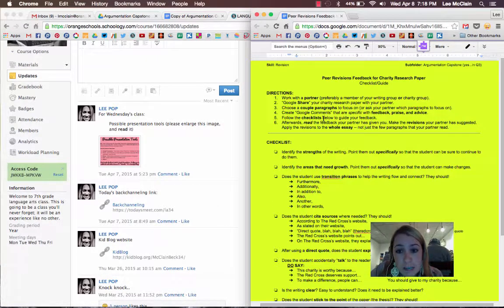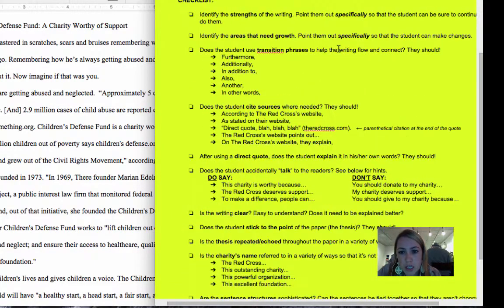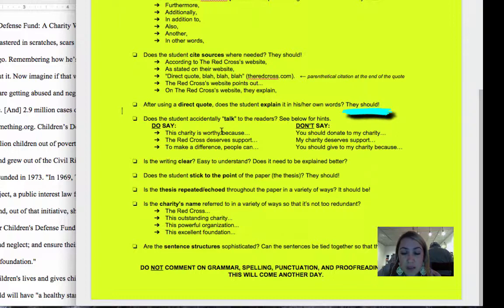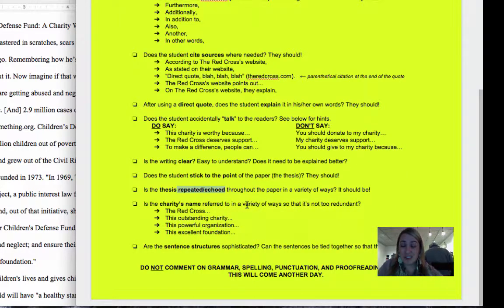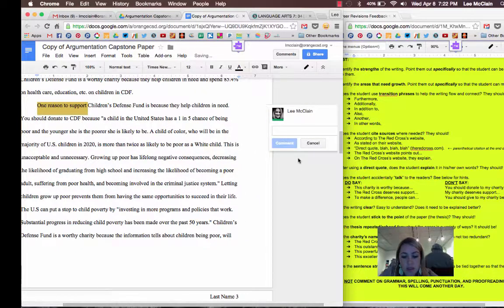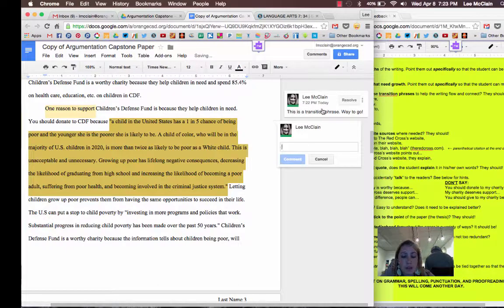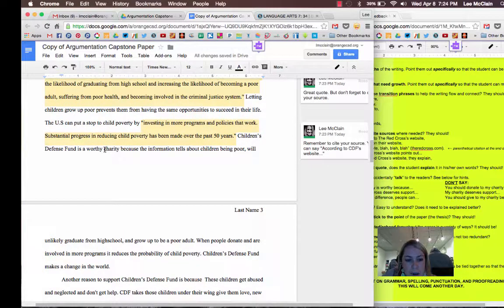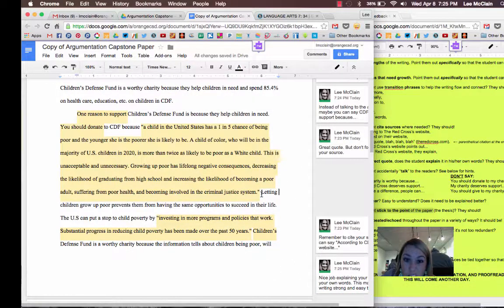Sub Plans: Giving Feedback to Peers (Revising Writing)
Sub plans for 4/9/15